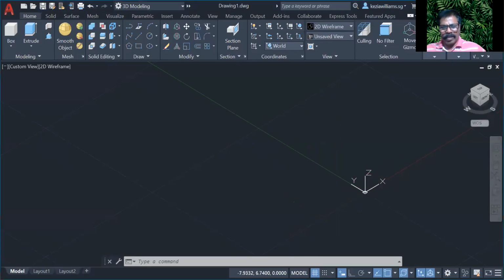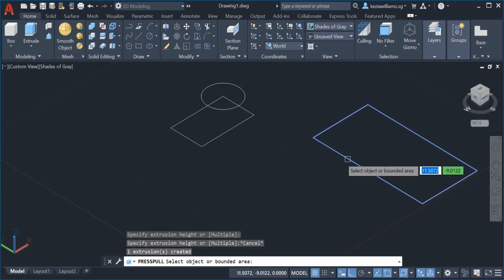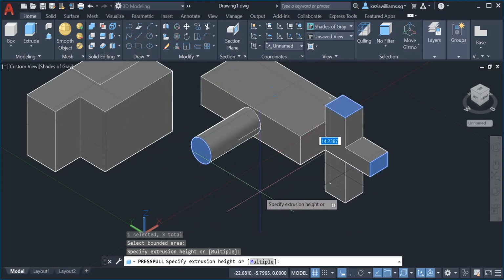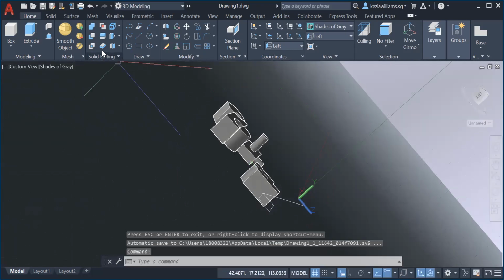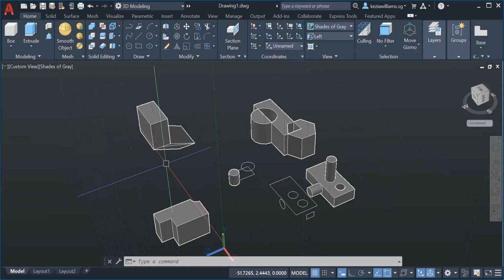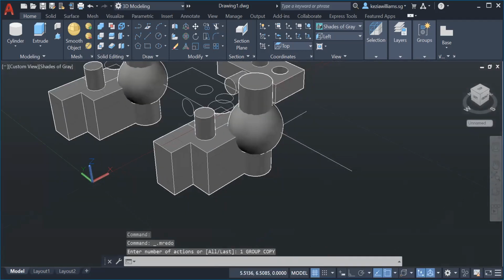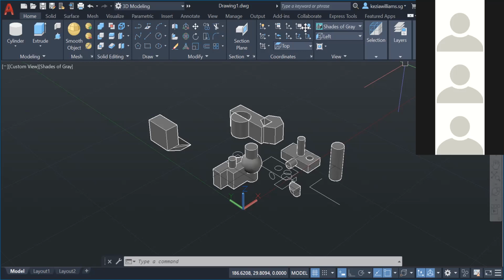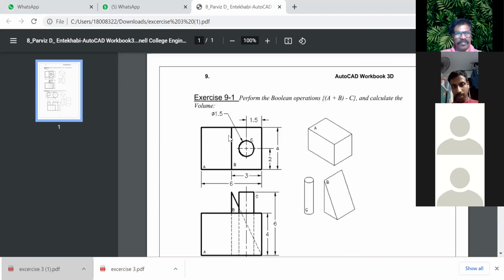3D CAD LESSON 3